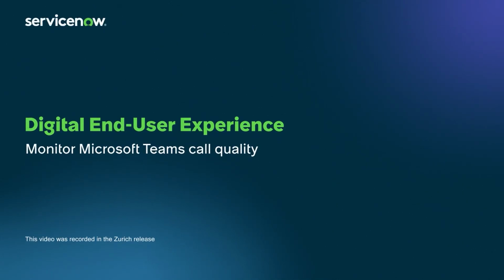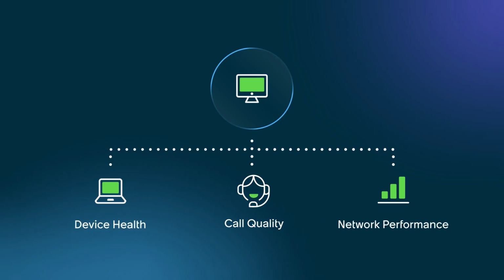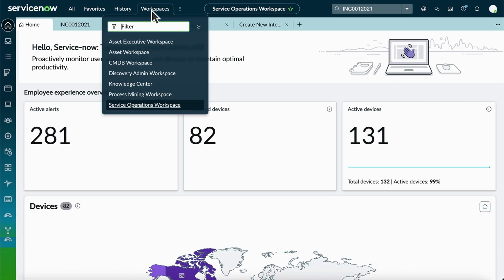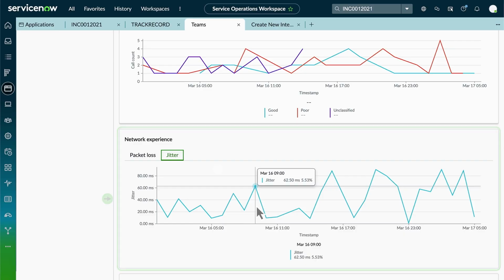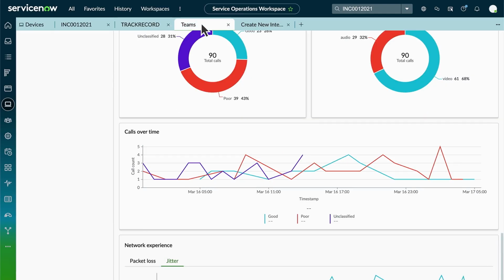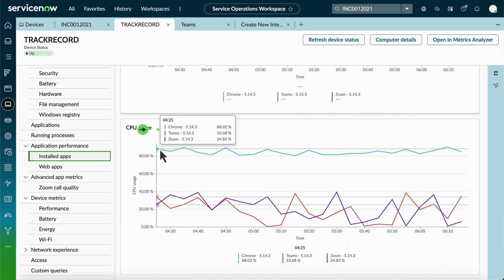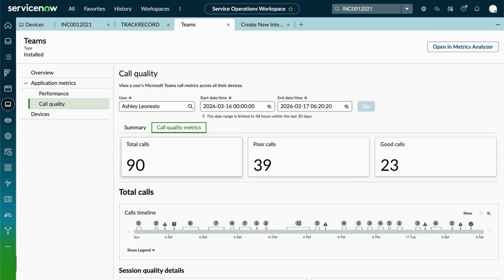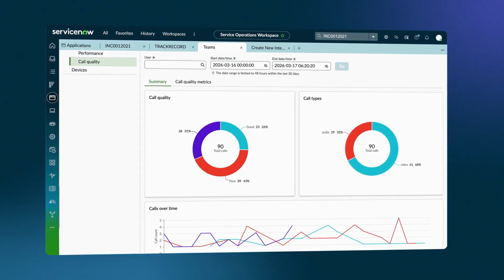Digital End-User Experience | Monitor Microsoft Teams call quality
Learn how Microsoft Teams call quality monitoring helps IT teams identify and resolve communication issues. This overview demonstrates analyzing call quality metrics, network performance, and device health to troubleshoot Teams problems efficiently.

Chapters:
00:08 Benefits
00:50 Troubleshoot Teams call issue